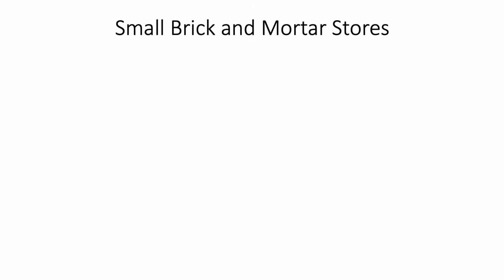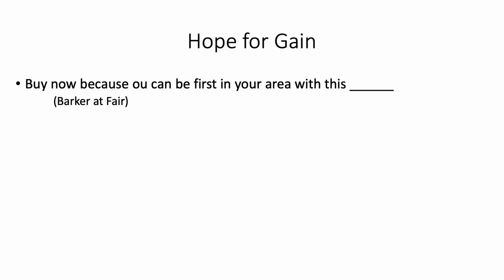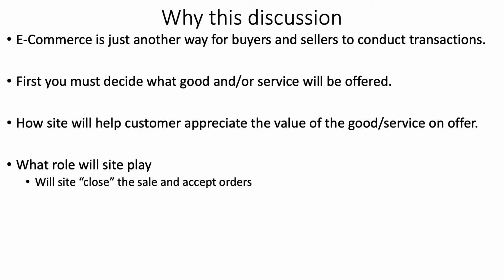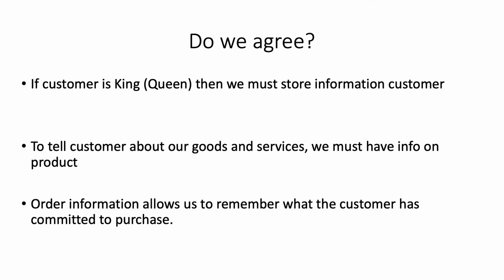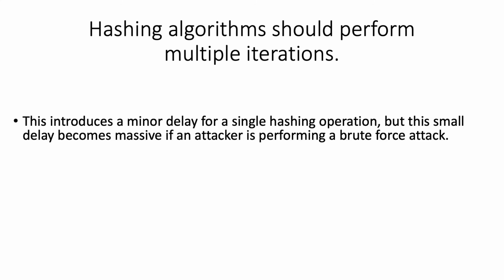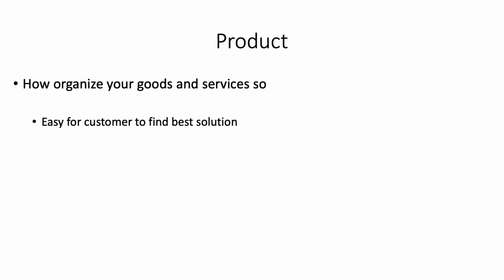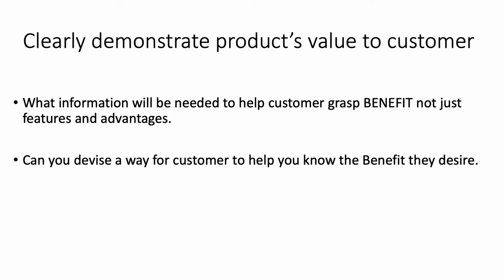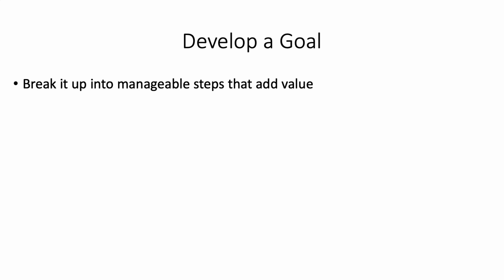E-Commerce Intro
Table of Contents:

00:13 -  CIT 253  (3 Credit Hours)  Data-Driven Web Pages Week 2 – E-Commerce Intro
00:35 - Objective of Commerce
00:47 - Objective of Commerce
00:55 - Objective of Commerce
01:02 - Objective of Commerce
01:15 - Design a functional e-commerce supporting database
01:23 - Design a functional e-commerce supporting database
01:29 - Design a functional e-commerce supporting database
01:55 - Customer is King or Queen
02:05 - Customer is King or Queen
02:10 - Customer is King or Queen
02:19 - Customer is King or Queen
02:30 - Small Brick and Mortar Stores
02:40 - Small Brick and Mortar Stores
02:44 - Small Brick and Mortar Stores
02:54 - Small Brick and Mortar Stores
03:02 - Small Brick and Mortar Stores
03:20 - Small Brick and Mortar Stores
03:24 - Small Brick and Mortar Stores
03:30 - Small Brick and Mortar Stores
03:45 - Commerce requires Sales
03:53 - Commerce requires Sales
04:01 - Commerce requires Sales
04:16 - Commerce requires Sales
04:38 - Commerce requires Sales
05:08 - Fear of Loss
05:23 - Fear of Loss
05:41 - Fear of Loss
05:57 - Fear of Loss
06:22 - Hope for Gain
06:50 - Hope for Gain
07:06 - Hope for Gain
07:22 - Hope for Gain
07:54 - Sell Value
08:02 - Sell Value not Price
08:11 - Sell Value not Price
08:18 - Sell Value not Price
08:54 - Sell Value not Price
09:04 - Sell Value not Price
09:31 - Why this discussion
09:33 - Why this discussion
09:38 - Why this discussion
09:52 - Why this discussion
09:59 - Why this discussion
10:51 - Why this discussion
11:04 - Why this discussion
11:34 - Why this discussion
11:52 - Why this discussion
12:10 - Now we can start on ERD
12:17 - Now we can start on ERD
12:52 - Now we can start on ERD
13:32 - Now we can start on ERD
13:37 - Now we can start on ERD
13:41 - Now we can start on ERD
13:43 - Now we can start on ERD
13:45 - Do we agree?
13:56 - Do we agree?
14:04 - Do we agree?
14:22 - Customer (Users)
14:24 - Customer
14:26 - Customer
14:31 - Customer
14:34 - Customer
14:36 - Customer
14:48 - Things to consider about Customers(Users)
15:07 - Things to consider about Customers(Users)
15:24 - Always store passwords “hashed”
15:41 - Always store passwords “hashed”
16:38 - Always store passwords “hashed”
16:53 - Always store passwords “hashed”
17:49 - Speed and iterative hashing algorithms
18:06 - Hashing algorithms should perform multiple iterations.
18:11 - Hashing algorithms should perform multiple iterations.
18:22 - Hashing algorithms should perform multiple iterations.
18:53 - IMPORTANT WARNING
19:23 - Things to consider about Customers(Users)
20:10 - Things to consider about Customers(Users)
20:24 - Things to consider about Customers(Users)
20:42 - What address should you store
20:51 - What address should you store
21:09 - What address should you store
21:31 - Do you want a “locked garden”?
21:43 - Do you want a “locked garden”?
21:48 - Do you want a “locked garden”?
21:53 - Do you want a “locked garden”?
22:05 - Do you want a “locked garden”?
22:24 - Do you want a “locked garden”?
22:31 - Product
22:31 - Do you want a “locked garden”?
23:43 - Product
23:46 - Product
24:47 - Product
24:52 - Product
24:57 - Product – Goods and Services
25:06 - Product – Goods and Services
25:18 - Product – Goods and Services
25:20 - Product – Goods and Services
25:30 - Product – Goods and Services
25:34 - Product – Goods and Services
25:35 - Product – Goods and Services
25:46 - Site should make it Easy for customer to find best solution
25:50 - Site should make it Easy for customer to find best solution
26:19 - Site should make it Easy for customer to find best solution
26:31 - Clearly demonstrate product’s value to customer
26:40 - Clearly demonstrate product’s value to customer
26:54 - Clearly demonstrate product’s value to customer
27:34 - Support up sell
27:38 - Support up sell
27:44 - Support up sell
27:50 - Support up sell
27:53 - Support up sell
28:06 - Support up sell
28:14 - Support up sell
28:30 - Orders
28:34 - Orders
28:45 - The main foundational pieces of an order are
28:53 - The main foundational pieces of an order are
28:59 - The main foundational pieces of an order are
29:03 - The main foundational pieces of an order are
29:06 - The main foundational pieces of an order are
29:30 - Order Complexity
29:33 - Order Complexity
29:47 - Order Complexity
29:53 - Order Complexity
29:58 - Order Complexity
30:32 - Order Complexity
30:34 - Class Project
30:43 - Class Project
31:02 - Class Project
31:11 - Class Project
31:24 - Class Project
31:31 - Develop a Goal
31:38 - Develop a Goal
32:09 - Develop a Goal
32:19 - Develop a Goal
32:27 -  CIT 253  (3 Credit Hours)  Data-Driven Web Pages Week 2 – E-Commerce Intro